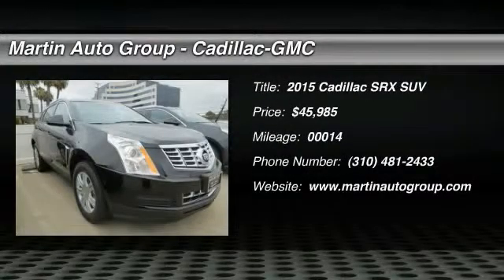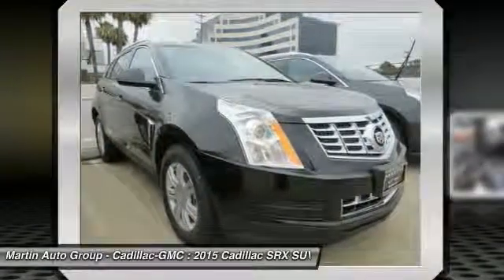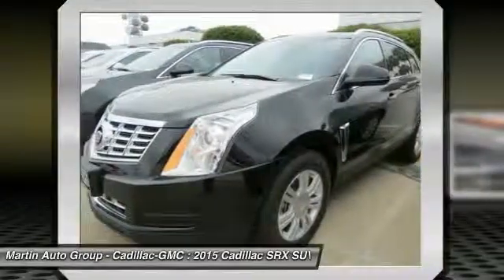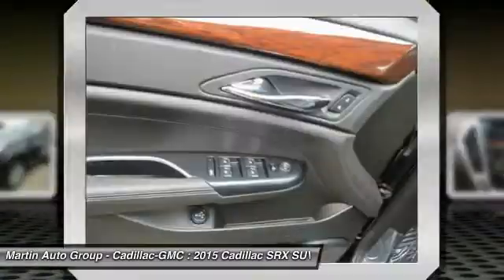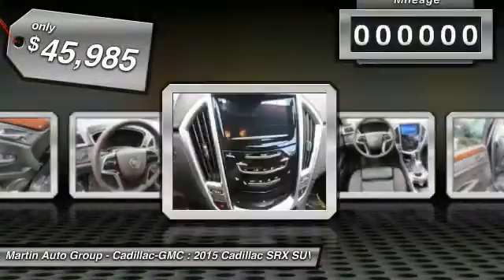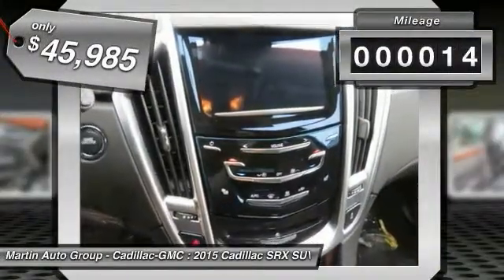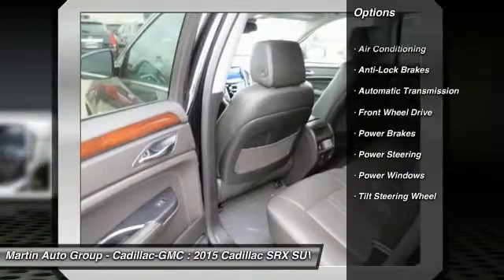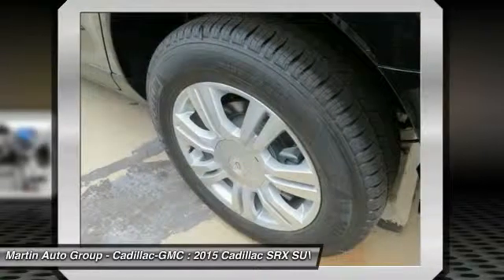2015 Cadillac SRX Los Angeles,GMC Trucks,Cadillac,GM SR15826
2015 Cadillac SRX

Martin Auto Group - Cadillac-GMC
12101 West Olympic Blvd

Looking for the right car? Today could be your lucky day. With 14 miles, this Black Raven, 2015 Cadillac SRX equipped with Automatic transmission could be yours. Request more information and set up a test drive right away.